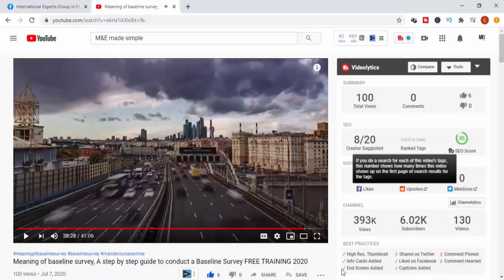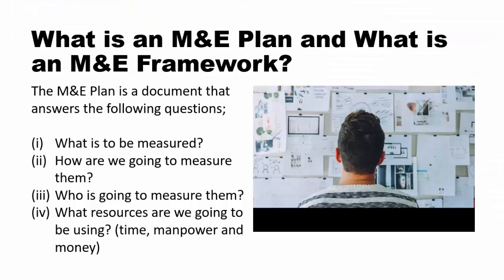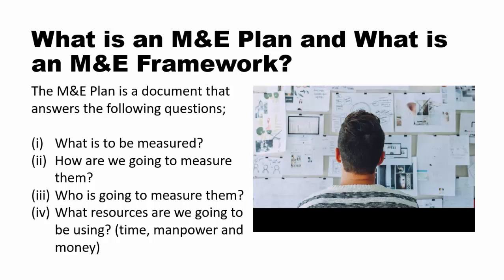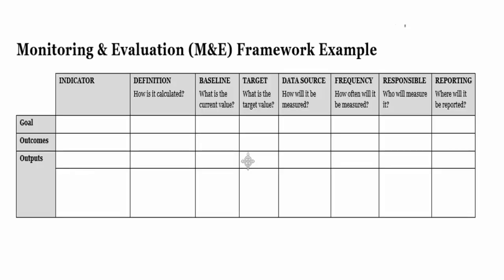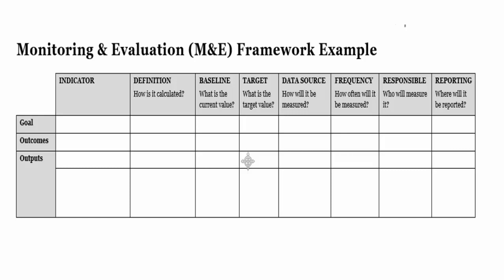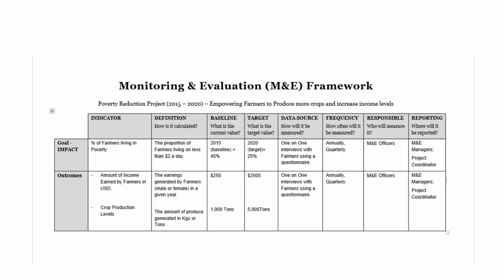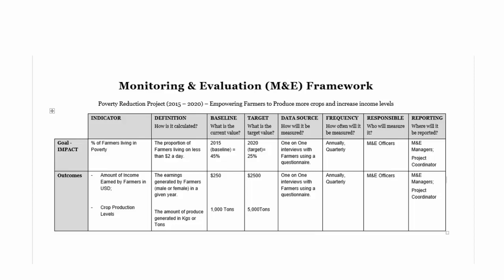What is the Difference between an M&E Plan and M&E Framework | Video 4 MandE plan Series.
What is the Difference between an M&E Plan and M&E Framework

 Hi Guys,

TIMESTAMPS
00:56 Enroll in the 6 months Coaching Programme
02:17 What is an M&E Plan and What is an M&E Framework
06:00 M&E Framework Example
08:00 A special note about the M&E Plan and Framework.

difference between monitoring and evaluation framework and monitoring and evaluation plan,
what is a monitoring and evaluation plan,
what is the main difference between monitoring and evaluation,
what are the differences between monitoring and evaluation,
monitoring and evaluation plan sample pdf,
what is the difference between m&e plan and m&e framework,